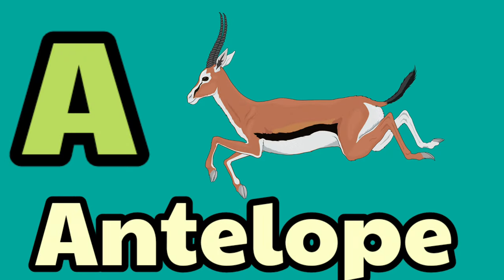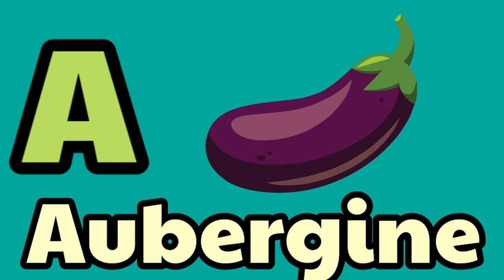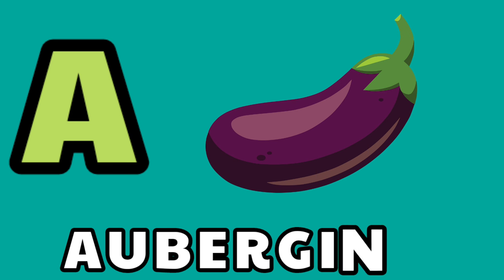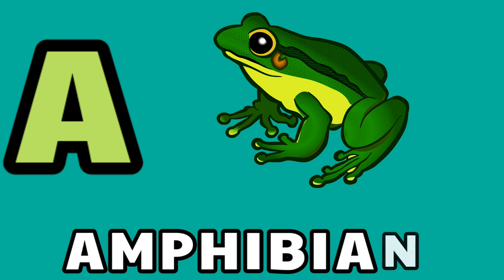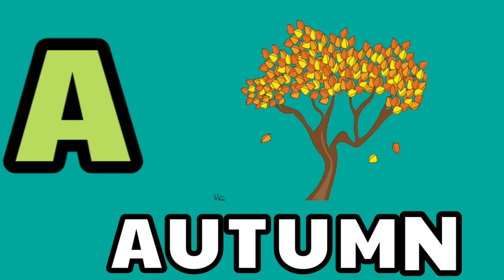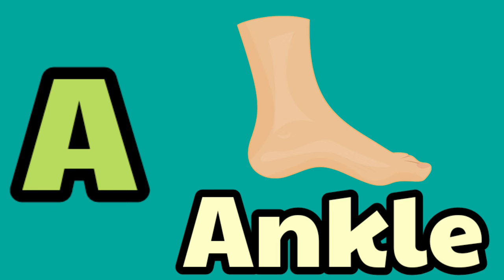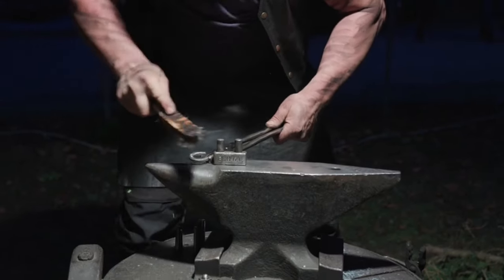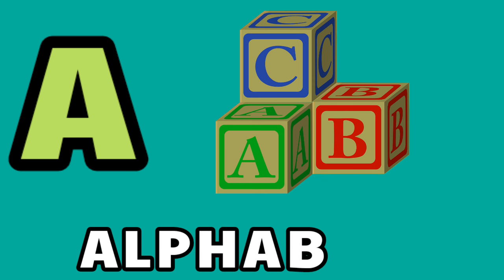Alphabet Adventure for Children | Learn English for Kids with Music and Pictures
In this video, we will learn how to read, spell and pronounce words in English that begin with the letters A to Z . Together, let’s play and have fun learning English. Have fun learning English kids : )

On this channel, parents and teachers can use these fun and interactive videos to teach kids English. Our educational videos are filled with fun music, pictures and images for your kids to easily learn the English language. Kids English is Fun is suitable for all kids including pre-school children, toddlers and kindergarten students.

Take care everyone and have a great day.